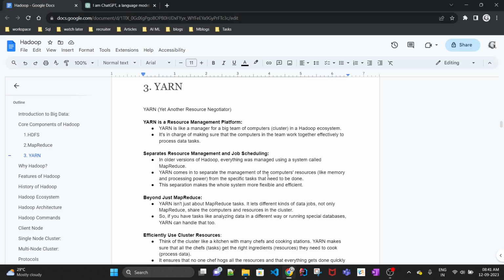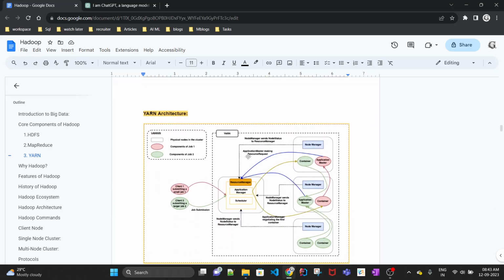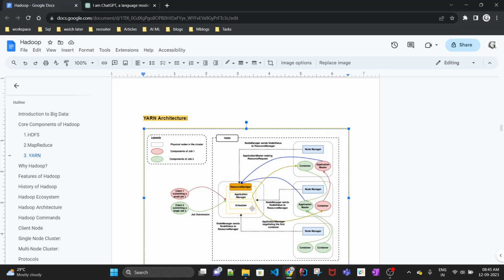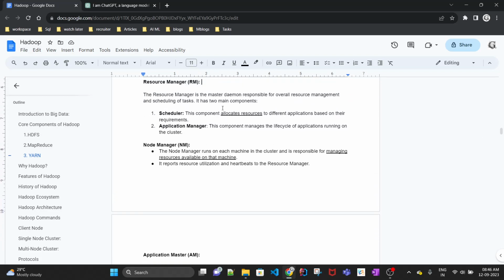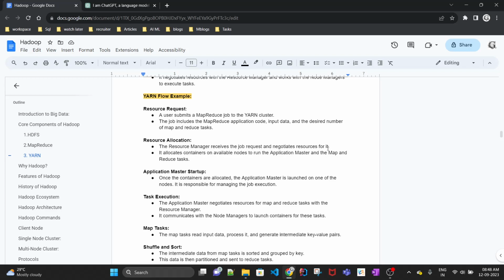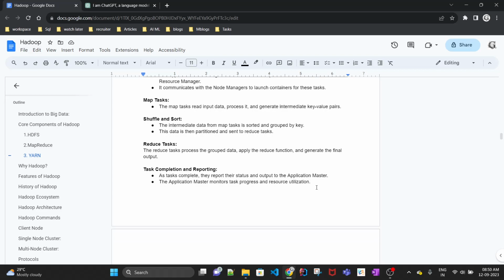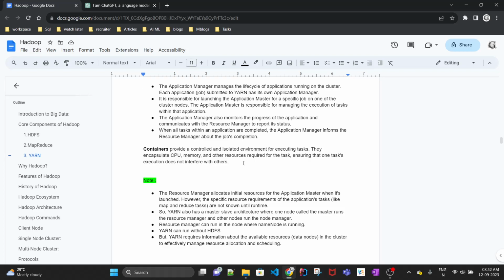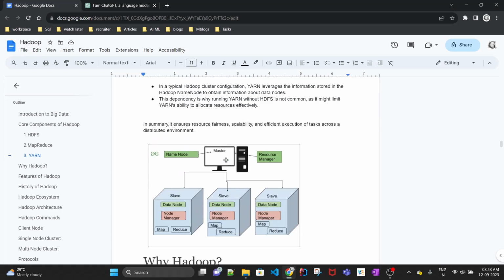Hadoop Tutorial || 5. YARN